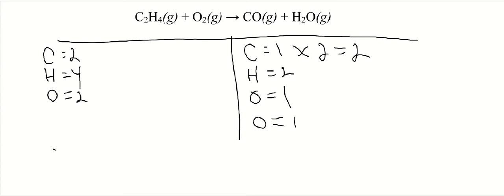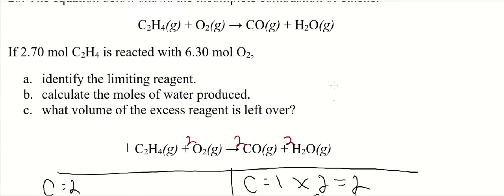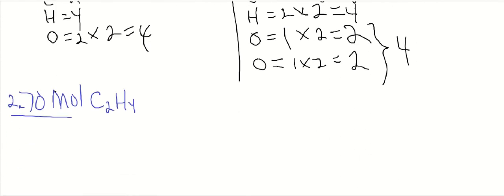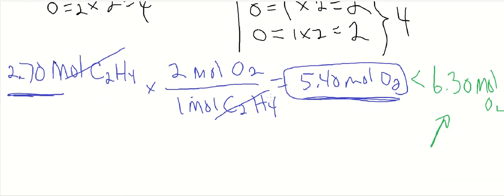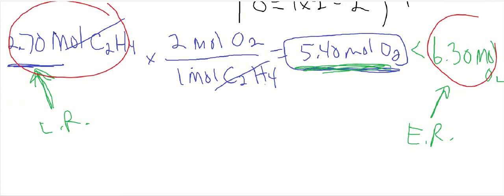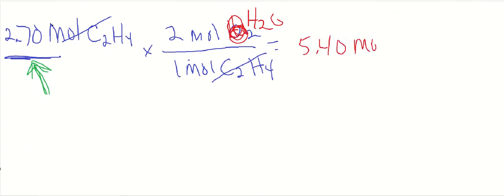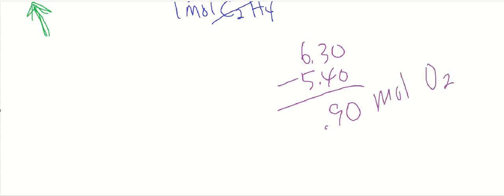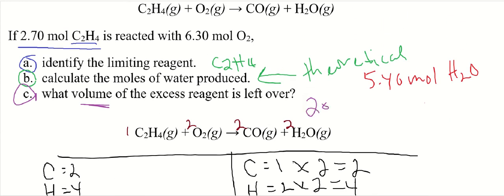28. Stoichiometry - Limiting and Excess Reactants | Incomplete Combustion of Ethene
Chapter 12, Problem 28:
The equation below shows the incomplete combustion of ethene.

C2H4(g) + 2O2(g) → 2CO(g) + 2H2O(g)

If 2.70 mol C2H4 is reacted with 6.30 mol O2,
a. identify the limiting reagent.
b. calculate the moles of water produced.

Incomplete combustion of ethene gas, C2H4(g) with oxygen gas, O2(g) to produce carbon monoxide gas, CO(g) and water vapor, H2O(g)